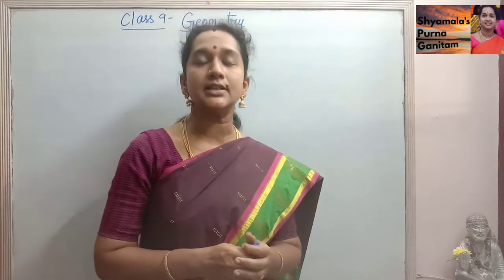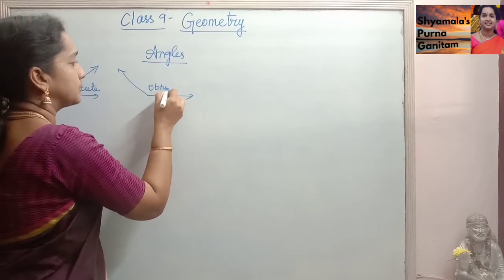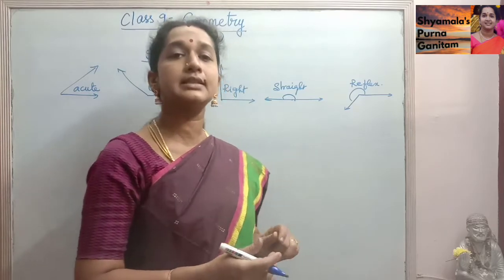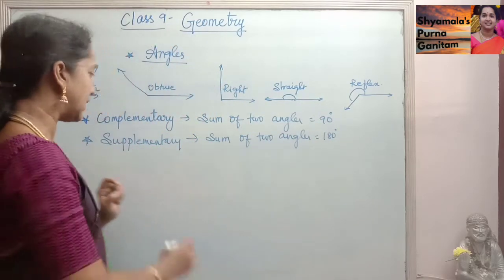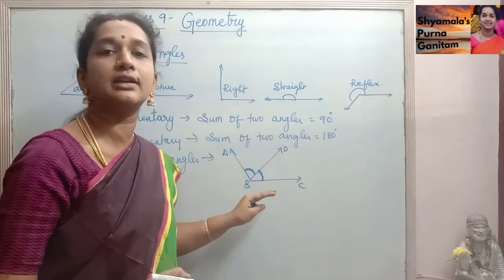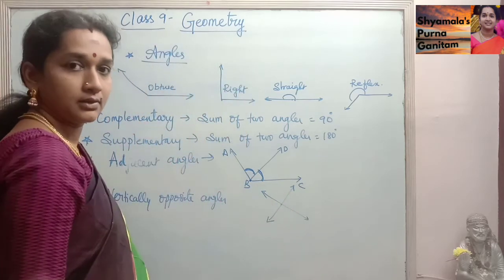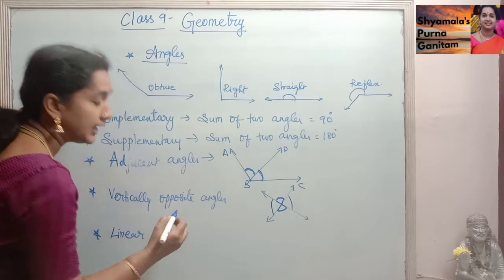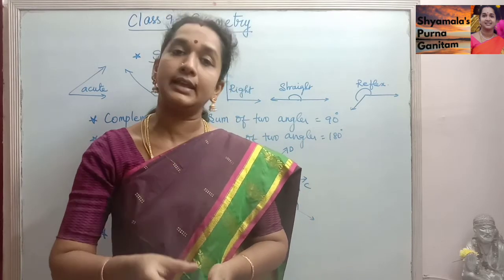Matric/TN State Class 9 Geometry Introduction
CBSE Class 9  Geometry Introduction @easy10thkanitham